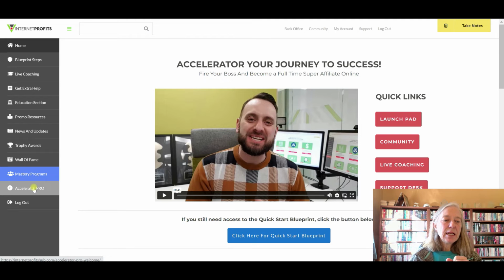Internet Profits UPDATE - What Is New 2022-2023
Go here for early access and to get on the waiting list
In this video I share with you some of the great internet profits updates that have occured over this past year.  Dean Holland is always looking for way to improve the program and make it easier for people to achieve success.  I started out with just ordering his book.

There are "ask me anything" coaching calls on zoom.  You submit your questions and they get answered on zoom.  You get you answers right away so that you do not get stuck in your business.

The training is straight forward and easy to follow.   Dean and his team have added additional training modules.

You are even provided with assets and follow up emails to help you get started.

Even after doing this video I know that there is new stuff coming in 2023.  There is something coming that has not been done before.

If you are interested I recommend starting with his book called "The Iceberg Effect".  Chapter 5 in this book is especially relevant.  In this chapter you learn about the 4 core areas of focus.  The book is free you just pay S&H